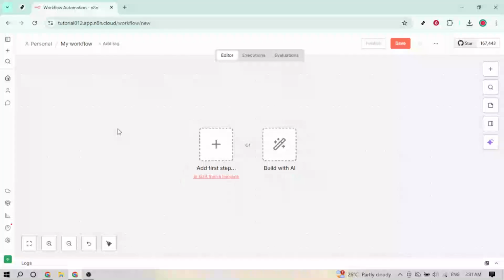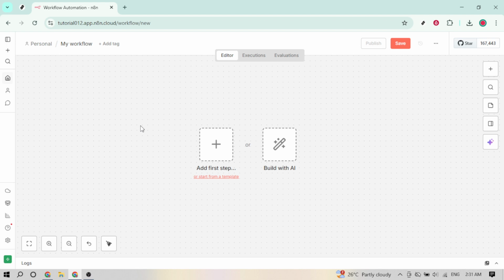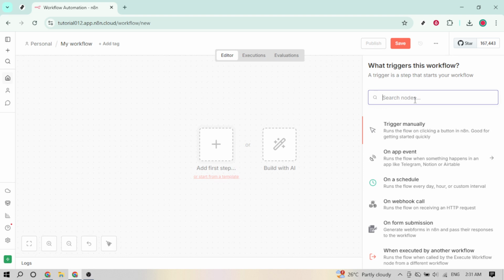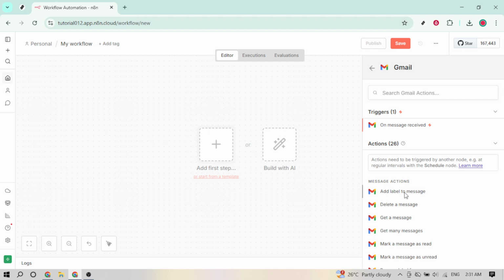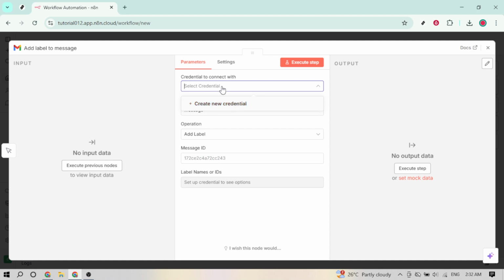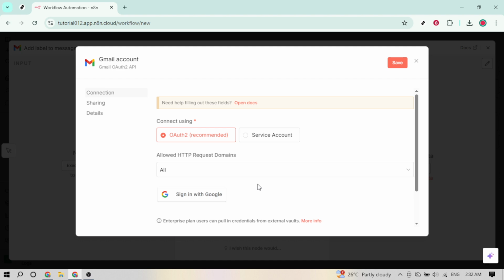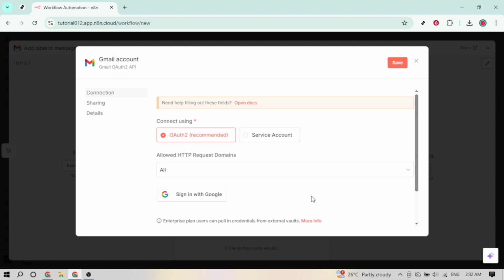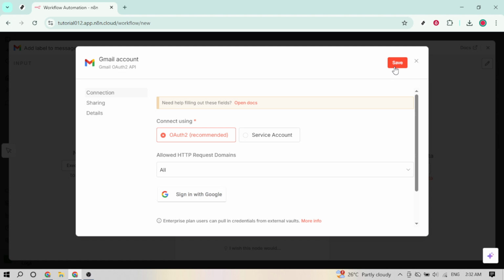How to Label Gmail Emails with n8n 2026 (Simple Step)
Labeling Gmail emails with n8n helps you automatically organize your inbox based on rules, keywords, senders, or triggers. In this tutorial, you’ll learn how to label Gmail emails with n8n step by step using Gmail triggers and actions.

This video shows how to connect Gmail to n8n, detect incoming emails, apply labels automatically, and combine conditions to label emails based on subject, sender, or content. You’ll also learn how to avoid common issues like duplicate labels, missing permissions, or workflows not triggering.